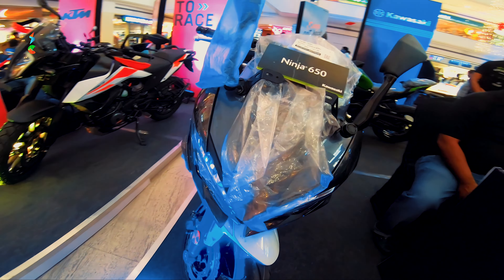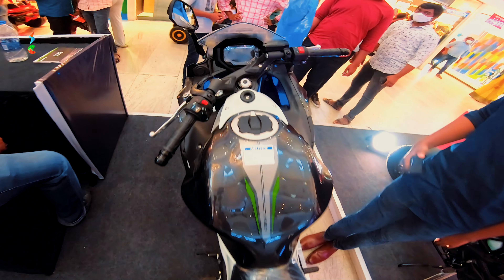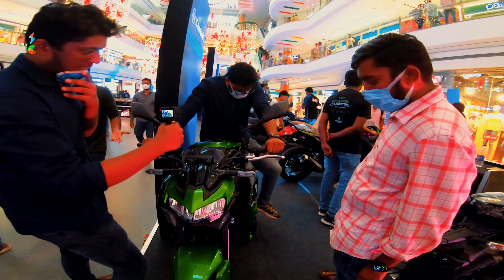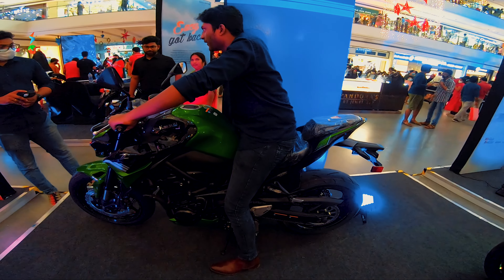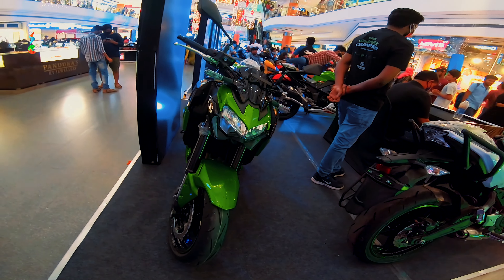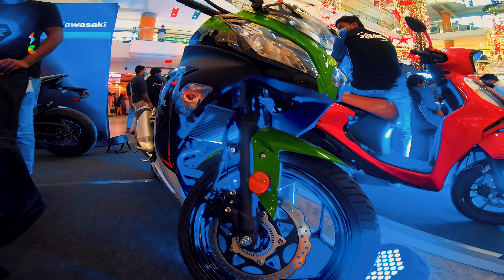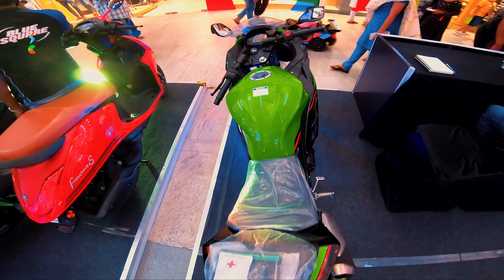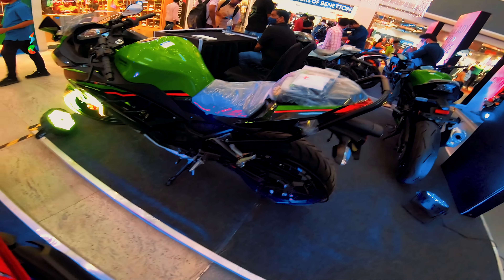Kawasaki New Bikes | Vlog 11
In this vlog, we will go through amazing new bikes from kawasaki in a bike show at pvp square mall - vijayawada. You'll get to know full details of the bikes.